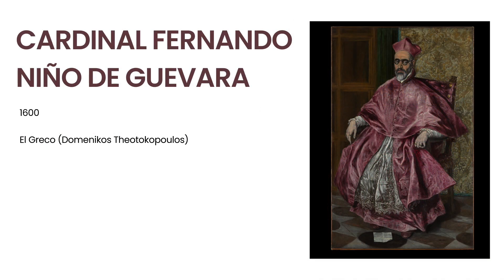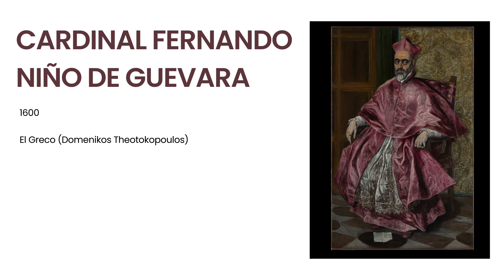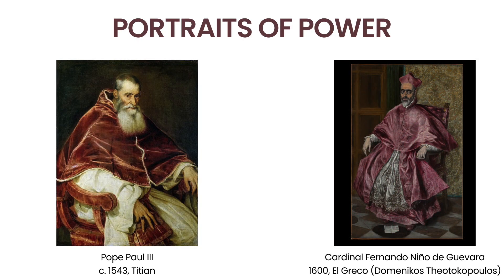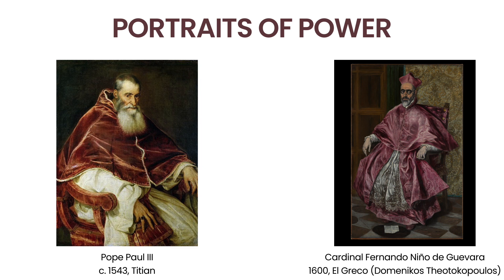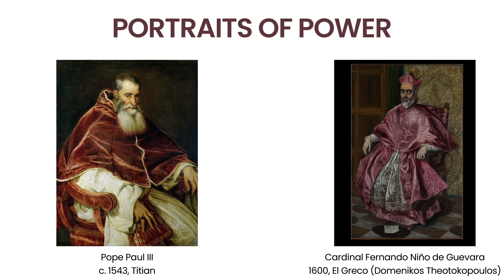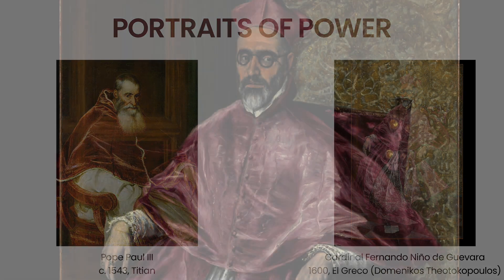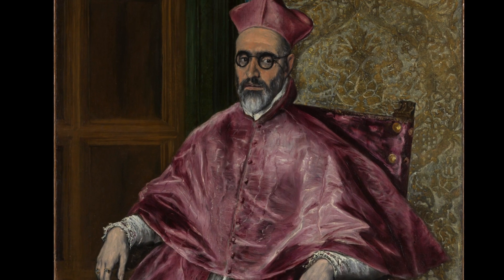Art History Minute: Cardinal Fernando Niño de Guevara by El Greco || Mannerist Portraiture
Sources